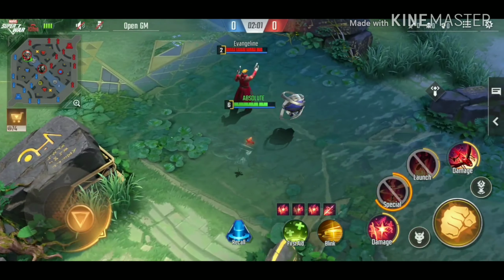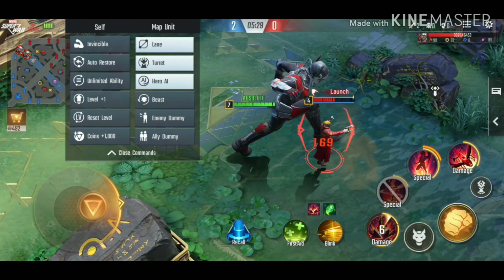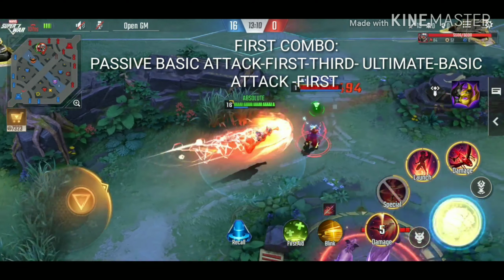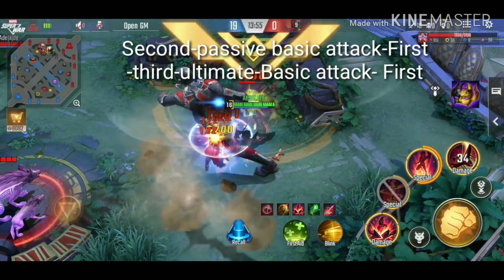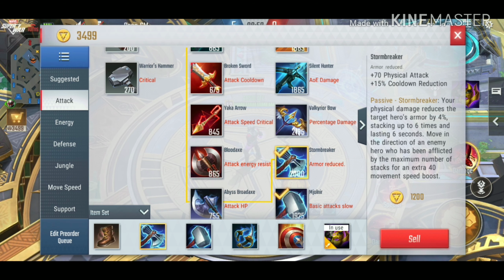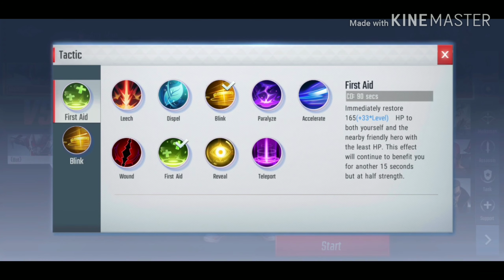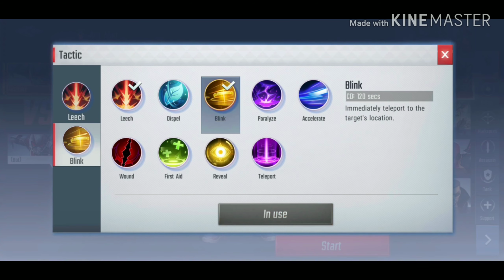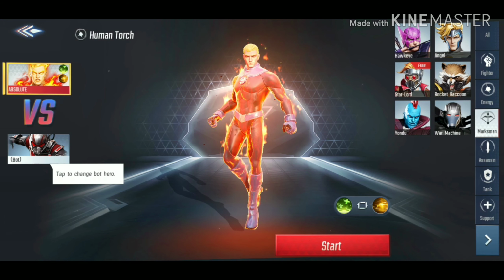(ANT-MAN)Hero Spot Light Marvel Super War